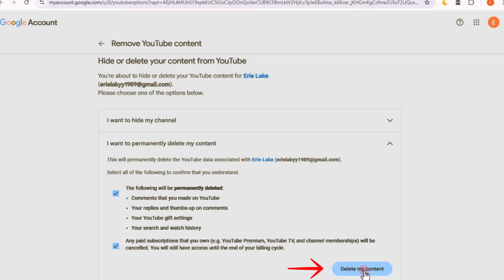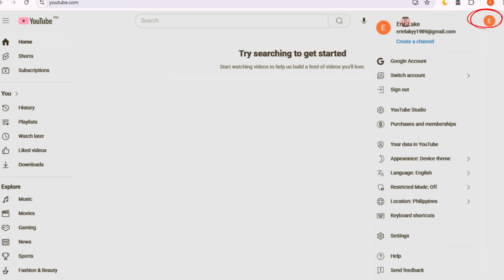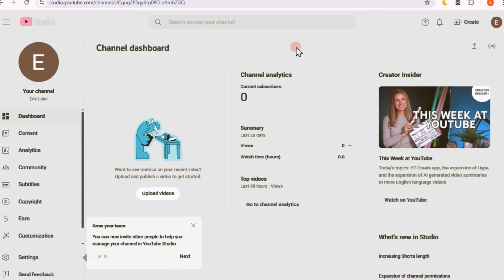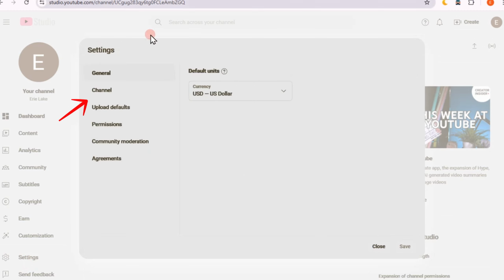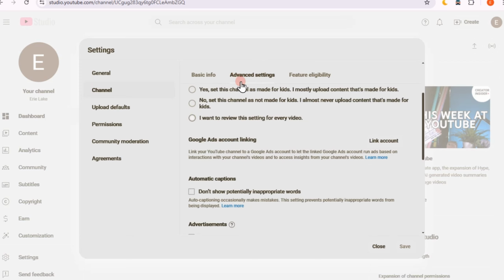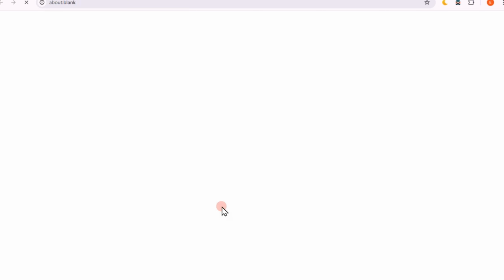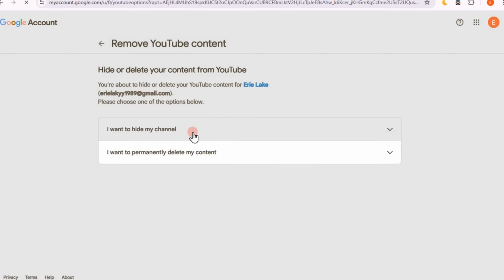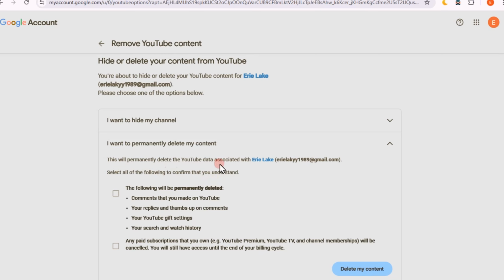How to Delete YouTube Channel on Desktop 2025 (Step by Step)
Need to remove your YouTube channel permanently? This step-by-step tutorial shows you how to delete your YouTube channel on desktop in 2025 quickly and safely. Follow along to erase your content, manage your account settings, and ensure your channel is fully removed from the platform.

Ideal for creators looking for a clear and simple guide to deleting their YouTube channel.